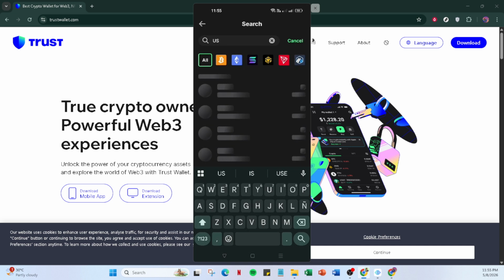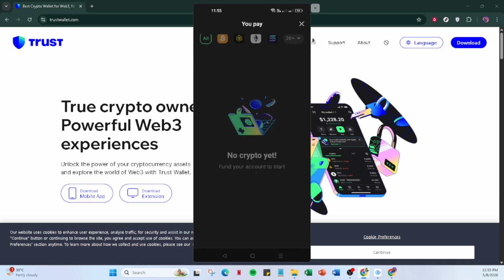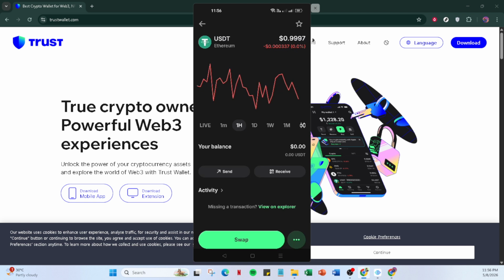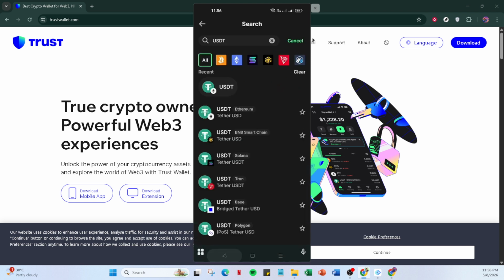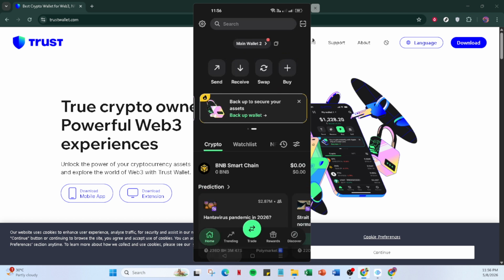How to Convert USDT to TRX in Trust Wallet [2026 Guide]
In today's video we cover: convert usdt to trx trust wallet, swap usdt to trx, trust wallet usdt swap tutorial, usdt to tron trust wallet, trust wallet token swap, trx conversion guide, usdt to trx exchange, trust wallet crypto swap, tron wallet tutorial, usdt trading trust wallet, trust wallet 2026 tutorial, cryptocurrency swap guide, tron blockchain tutorial, crypto wallet tips, decentralized exchange swap, usdt transaction guide, trust wallet beginner tutorial, crypto trading basics